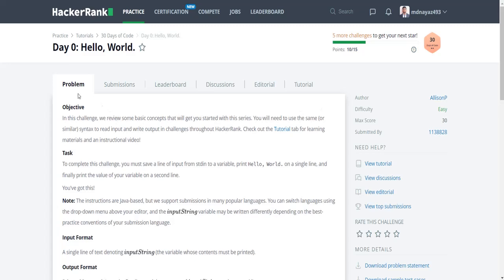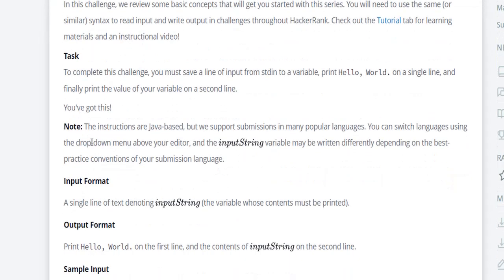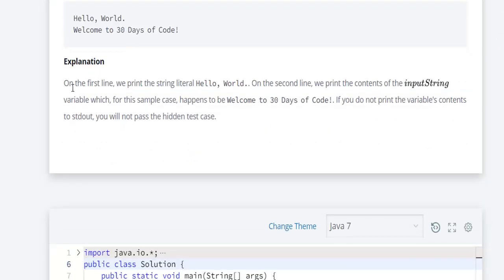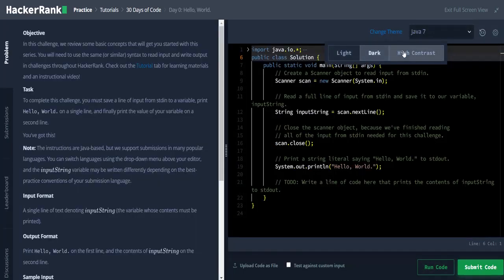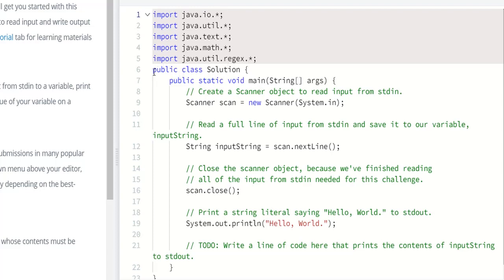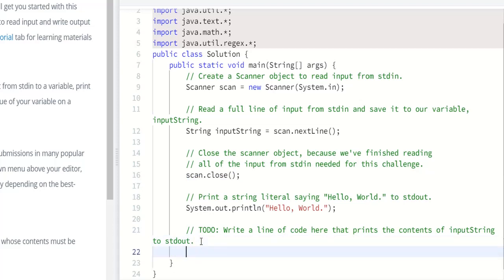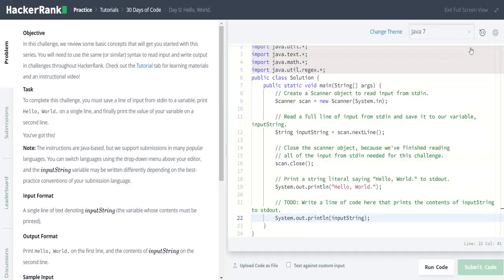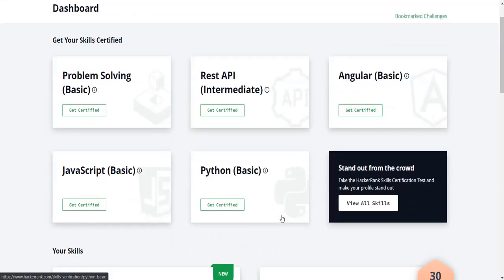Day 0: Hello world | 30days of code | HackerRank | HackerRank Solution | Learn Java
In this video I will explain How to solve the Day 0 Challenge